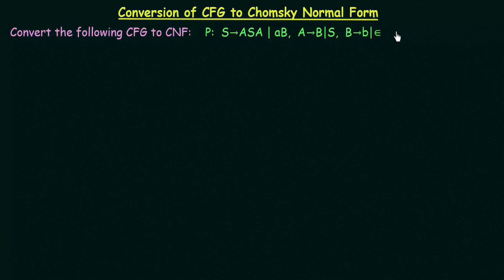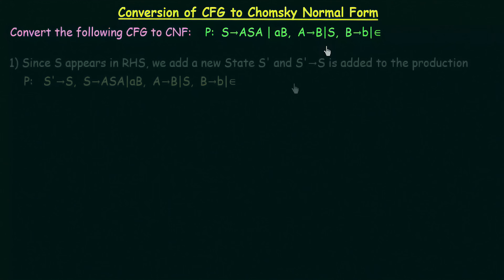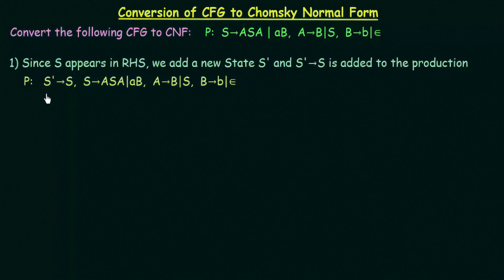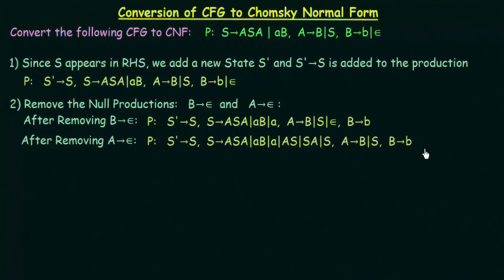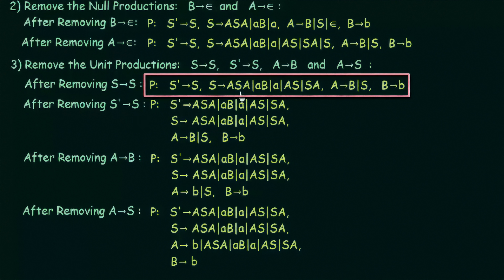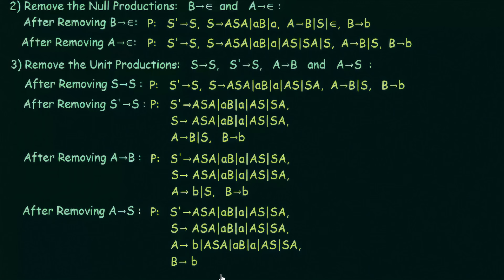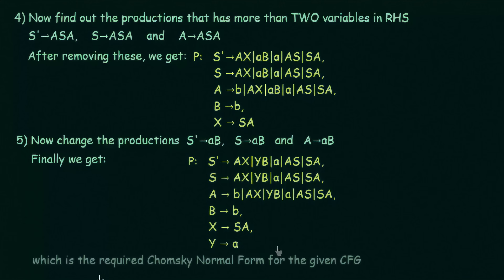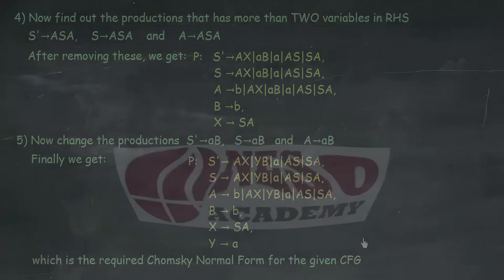Conversion of CFG to Chomsky Normal Form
TOC: Conversion of CFG to Chomsky Normal Form
Topics discussed:
This Lecture shows how to convert a Context Free Grammar to Chomsky Normal Form.